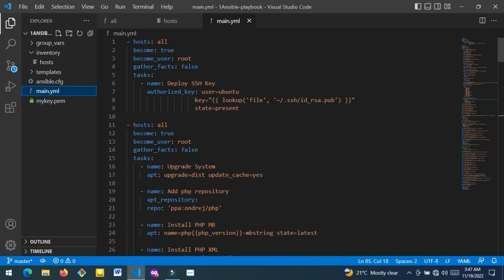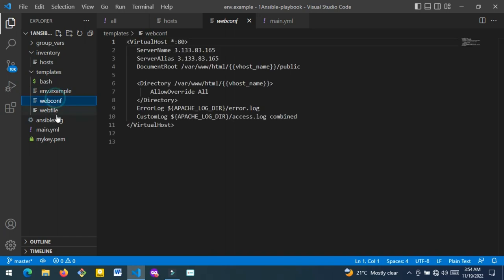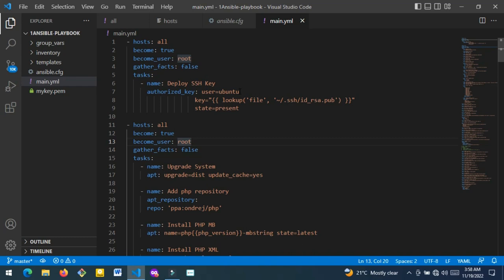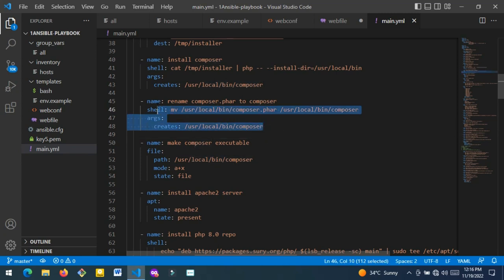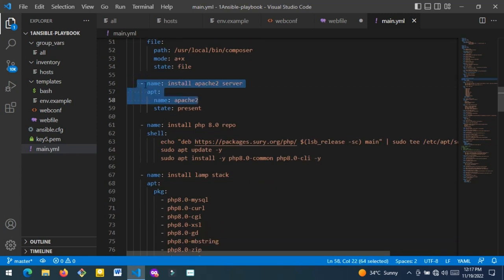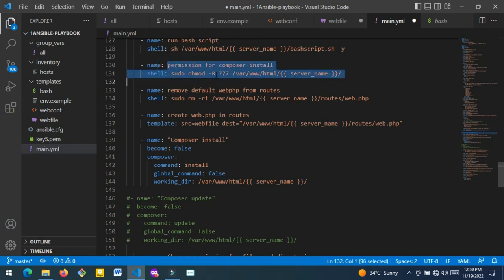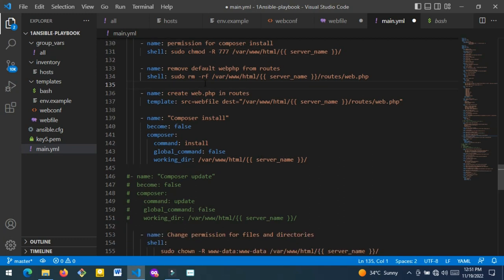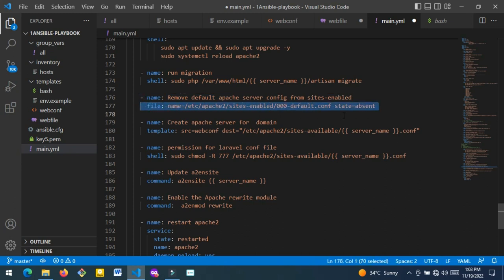Ansible script hands on project to deploy Laravel on AWS. All steps made easy for beginners (part 1)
@RolandTutorials the breakdown of Ansible codes line by line for easy understanding with a hands on project , check out my GitHub repository to find the codes I use in my videos.